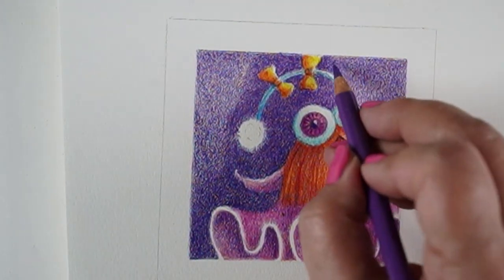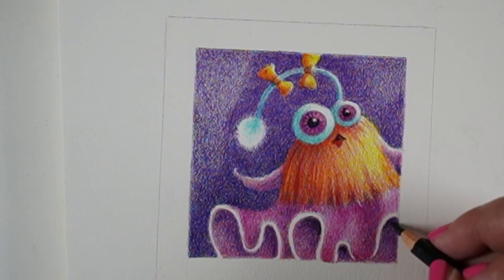Drawing Cute Imaginary Creatures in colored pencil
Using my imagination to bring a childhood drawing to life! Blog post with more info and backstory to the class